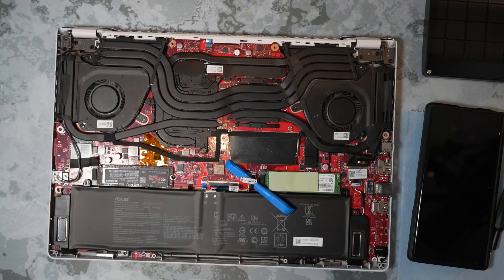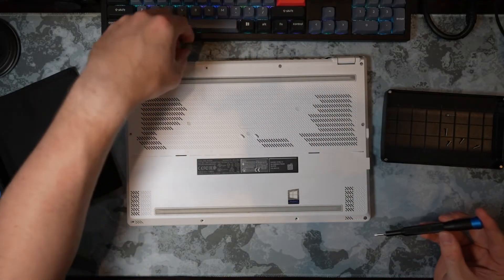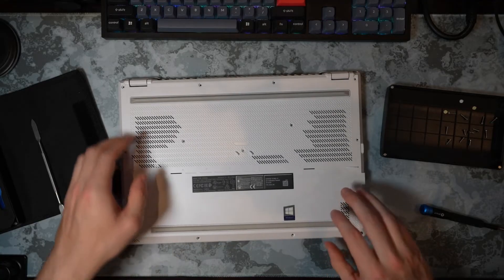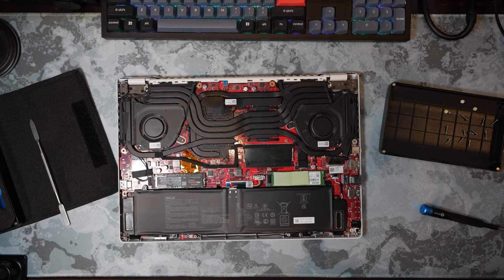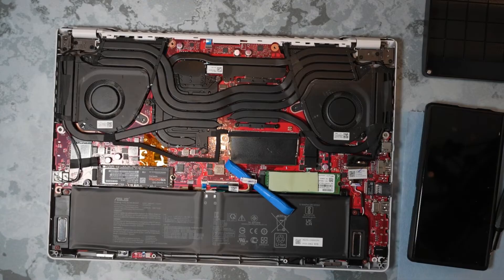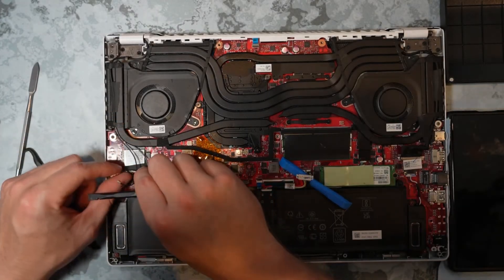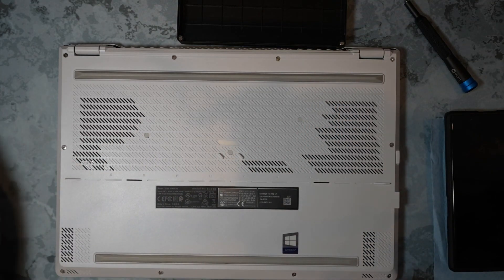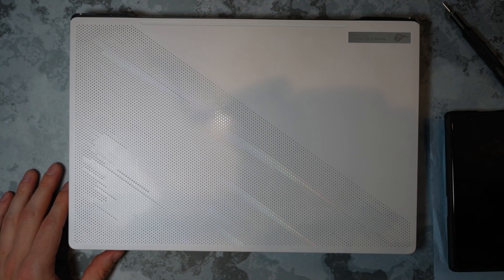2021 Asus G15 Repaste (GA503QS) Guide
How's it going people of YouTube! Here is a quick video of myself disassembling my 2021 ASUS G15 Laptop (5900HS/3080M) and reapplying thermal paste to stop the thermal throttling issues I've been having with this laptop.

Chapters:
0:00 Introduction
0:45 Tools Required
1:48 Laptop bottom cover removal
06:14 Battery cable Disconnection
07:01 Ribbon cable Disconnection
07:40 Wifi Card Disconnection
08:37 Heatsink screws removal
10:10 Heatsink removal
10:36 Editing audio Notice
11:00 Liquid metal / thermal paste cleanup
11:15 Thermal Putty Application
11:42 Thermal Paste Application
12:46 Heatsink install
13:11 Heatsink screws install
13:48 Realization of audio failure
14:04 Wifi cables install
14:39 Ribbon cable install
15:13 Battery cable install
15:30 Laptop bottom cover temp install
15:57 Power On
16:49 Laptop Bottom cover install
19:35 Thanks for watching

Editing Computer:
CPU- Intel 14900k @5.9Ghz (water cooled)
Graphics card- RTX 4090 FE (water cooled)
RAM- G.SKILL Trident Z5 64gb CL32  6400Mhz DDR5
Storage- 8TB gen 4 mvme storage
Water cooled- MO-RA3 420 Stainless Steel external radiator with 2 D5 pumps
Powersupply - Corsair HX1500i

Equipment:
Camera- Sony A7RV
Lens- Sony 16-35 f2.8 G-master V1
Microphone- Rode Wireless GO 2 / RE20 Microphone
Audio Equipment - Apollo Twin Quad